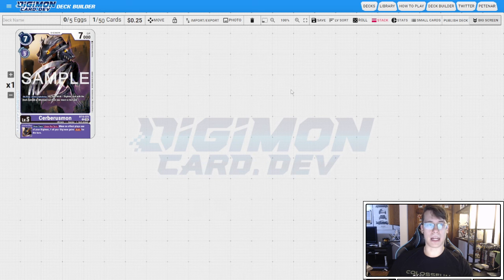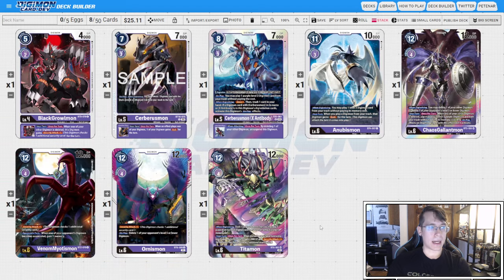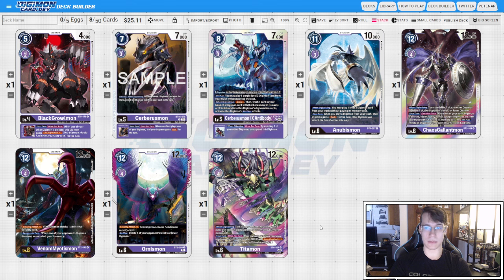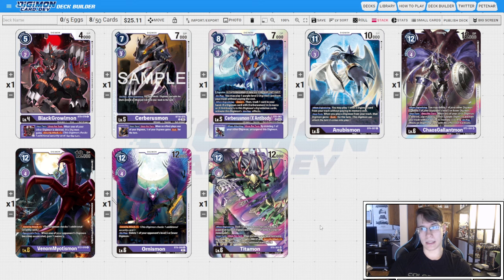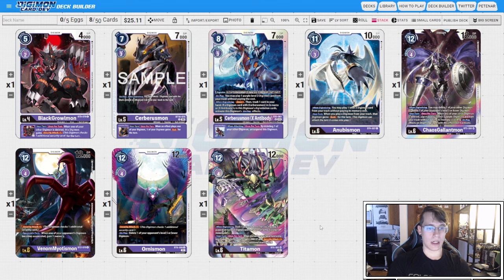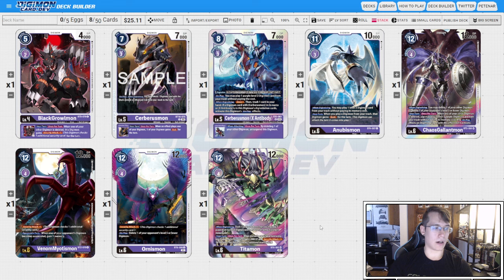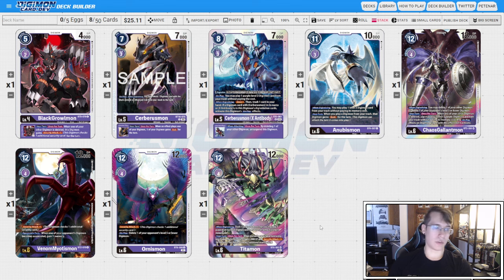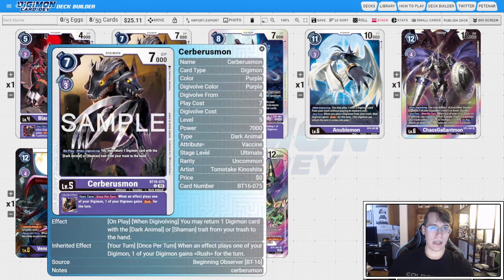Casual OTK Engine! // BT16 Cerberusmon // Card Discussion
Hello tamers,
Welcome back to another video by Team Death Slinger. Today we're taking a look at the upcoming purple support with BT16 cerberusmon. Join us as we talk about how this card enables some older purple boss monsters to potentially OTK.